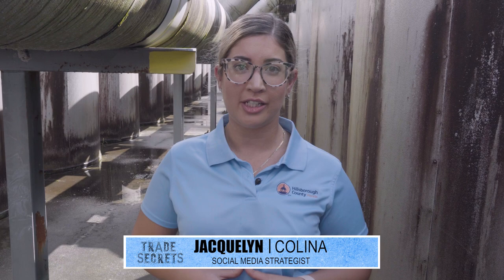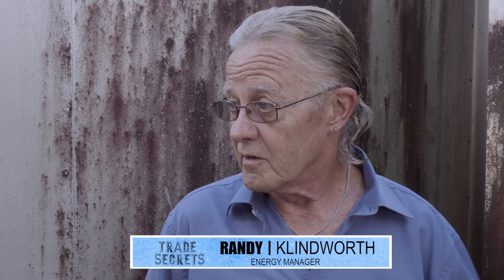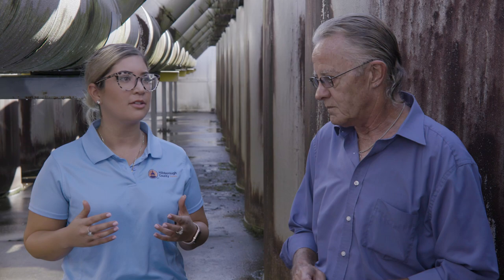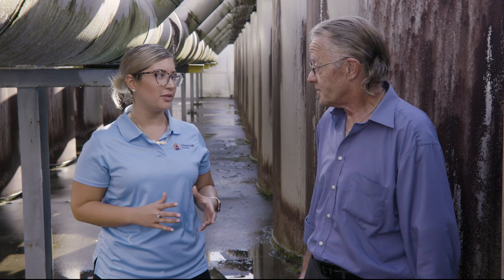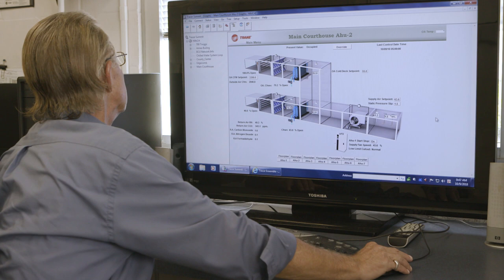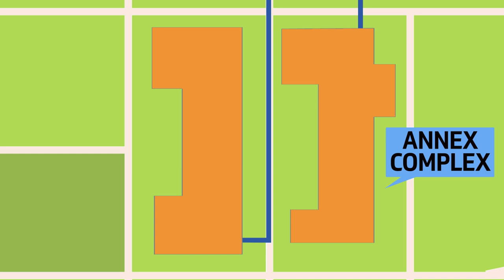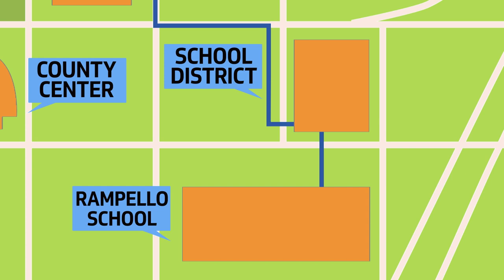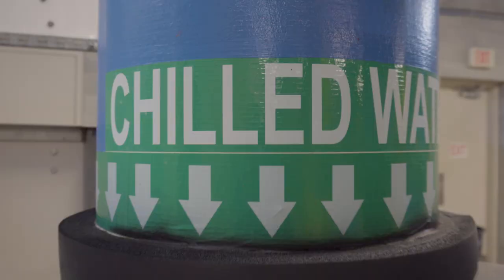Hillsborough County Keeps Buildings COOL! Trade Secrets #2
This time on Trade Secrets we visit with Randy Klindworth, Energy Manager for Hillsborough County.

We take a look at how Hillsborough County actually makes ice and uses it as an inexpensive way to cool 7 downtown buildings.